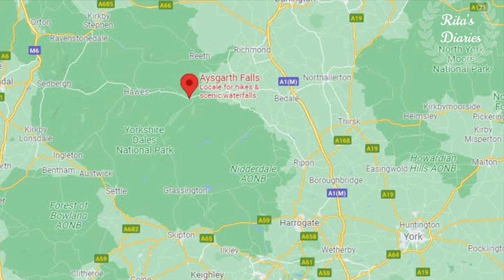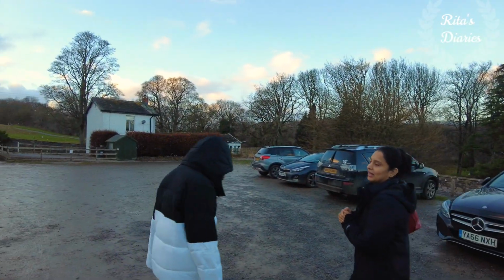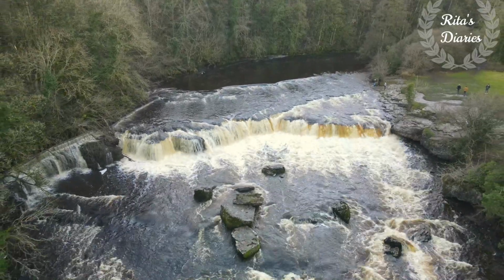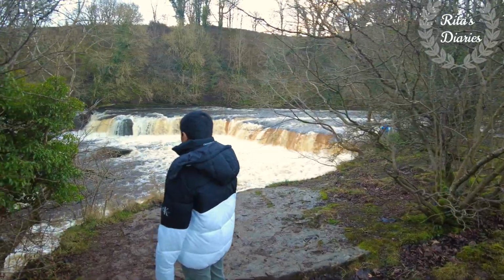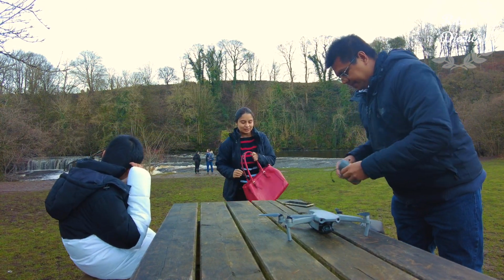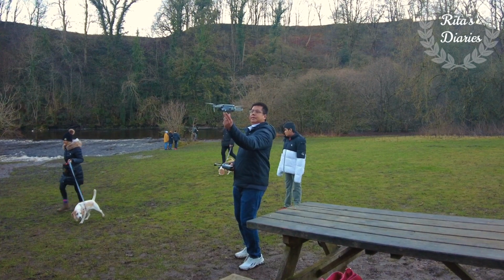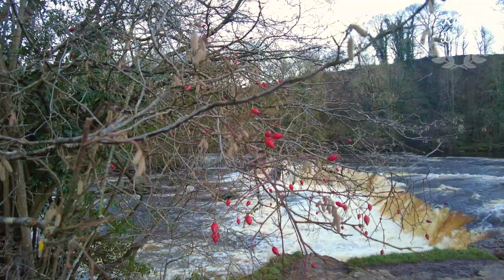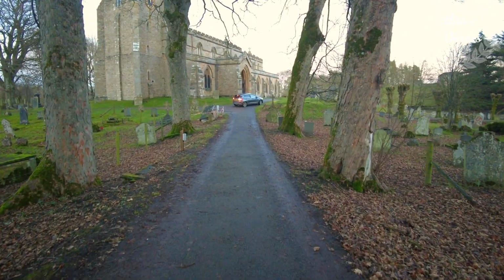Exploring Aysgarth Waterfalls On New Year's Day In Yorkshire Dales Uk 🇬🇧 || Drone Adventure || Vlog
New Year's Day out
Aysgarth Waterfalls
Life in UK
Yorkshire Dales UK 🇬🇧
Drone Vlogs

Title: A Yorkshire Dales Drone Adventure: Conquering Aysgarth Falls on New Year's Day! 🇬🇧
Description:

Ring in the New Year with a refreshing and invigorating adventure in the heart of the Yorkshire Dales! Join me on a drone-powered exploration of the majestic Aysgarth Falls, a series of cascading waterfalls nestled amidst breathtaking scenery.

This vlog will take you on a journey through the crisp winter air, capturing the stunning beauty of the frozen falls from unique aerial perspectives. Witness the power and tranquility of the cascading water as we explore the three tiers of Aysgarth: Upper Force, Middle Force, and Lower Force.

Expect to see:

Breathtaking drone footage showcasing the Aysgarth Falls in all their glory.
Close-up views of the cascading water and the surrounding winter landscape.
Tips and insights for planning your own trip to Aysgarth Falls.
A touch of festive cheer as we celebrate the start of a new year in this stunning natural setting.
Whether you're a nature enthusiast, a drone aficionado, or simply seeking a dose of winter inspiration, this vlog is for you!

TubeBuddy is a FREE browser extension & mobile app that integrates directly into YouTube to help you run your channel with ease.